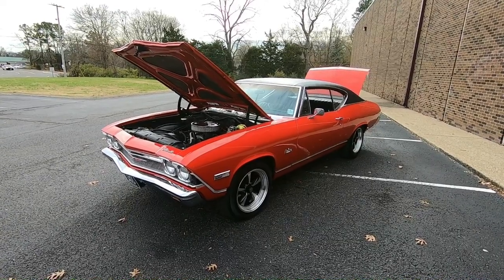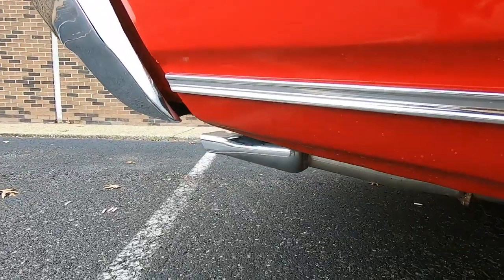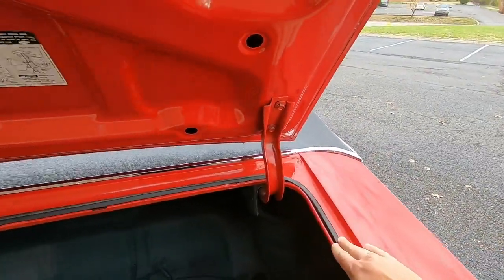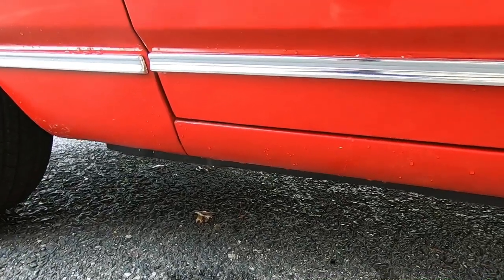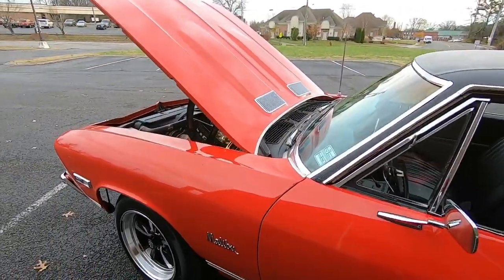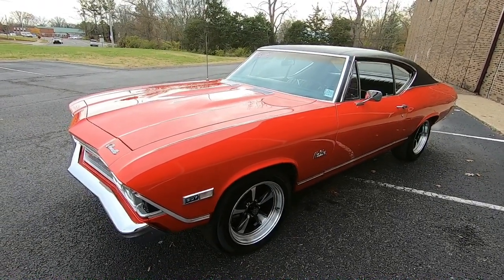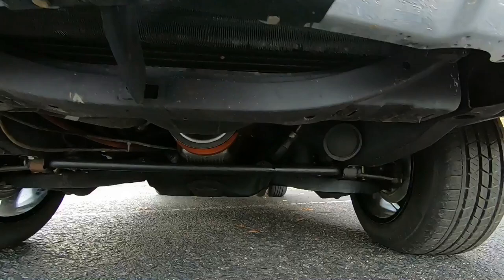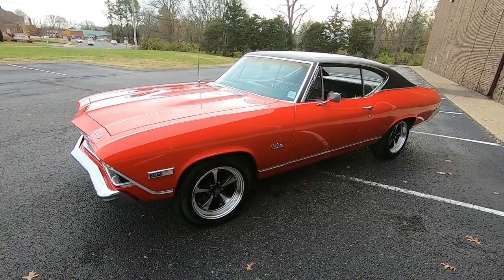1968 Chevy Chevelle Sold For $26,900 Maple Motors #882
1968 Chevrolet Chevelle
V-8 engine, automatic transmission, power steering, power disc brakes, performance upgrades, chrome accessories, headers, dual exhaust with Flowmaster style mufflers, comfort grip steering wheel, aftermarket tach, bulge hood, nice chrome bumpers and trim, 17" Centerline aluminum wheels. Stock#882 $26,900

Web:  Maplemotors.com
 TN residenxts,